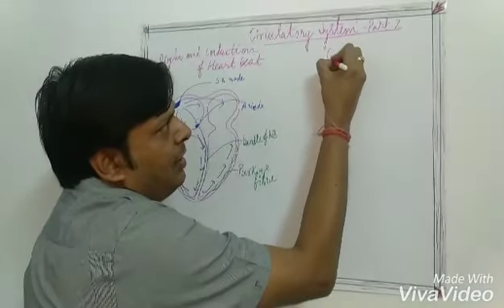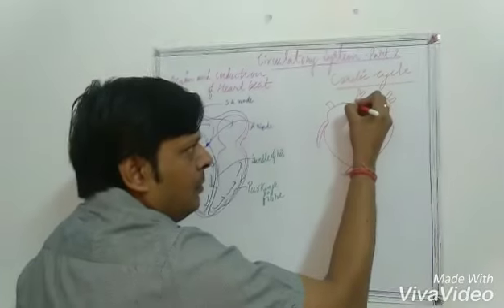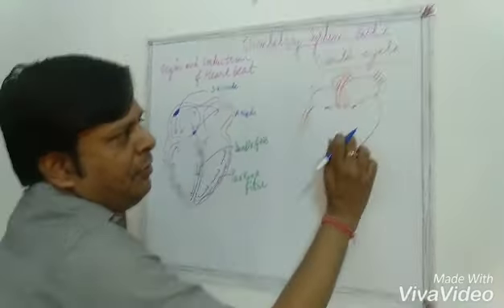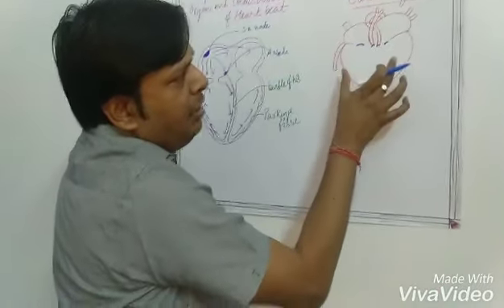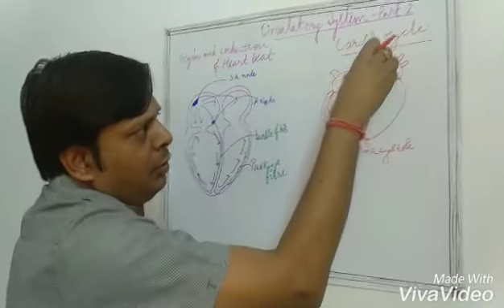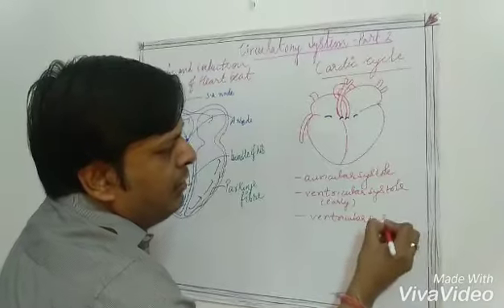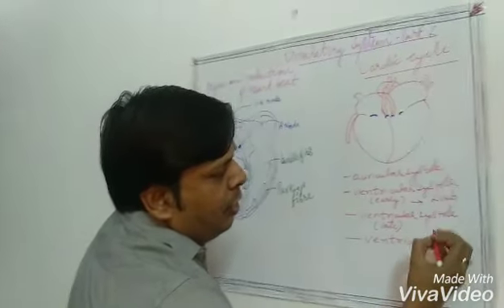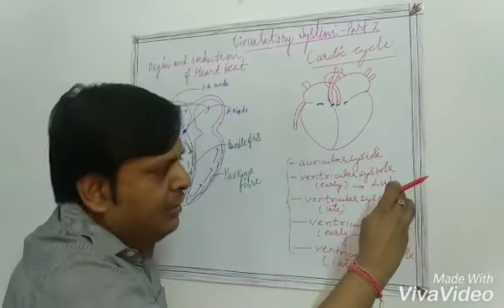Circulatory system part-3